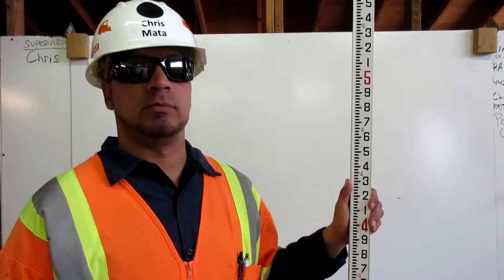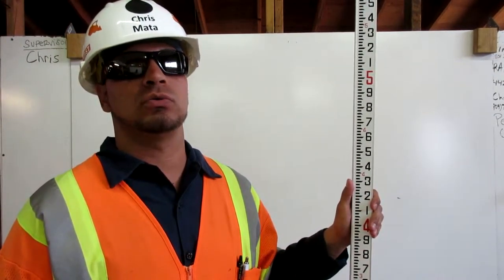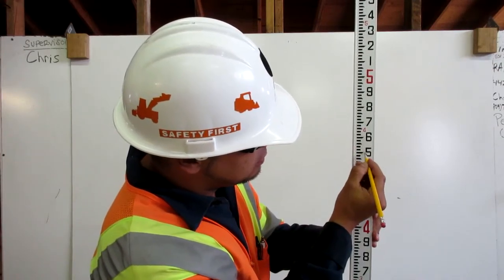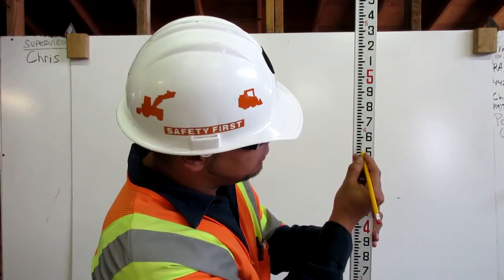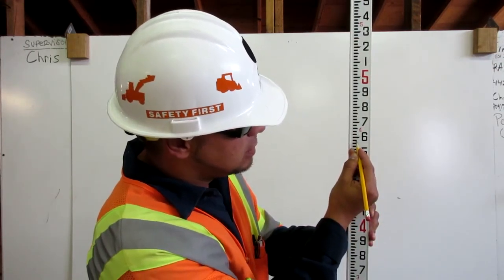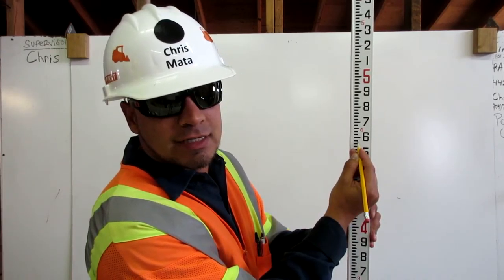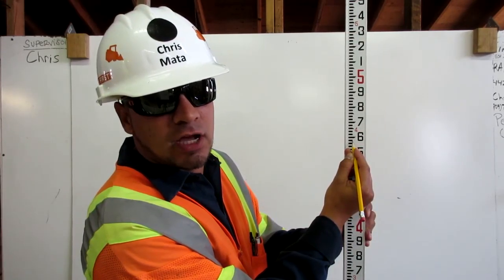Reading the Engineers Rule HEO CHRIS MATA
I'm Demonstrating how to Properly Read A Engineers Rule